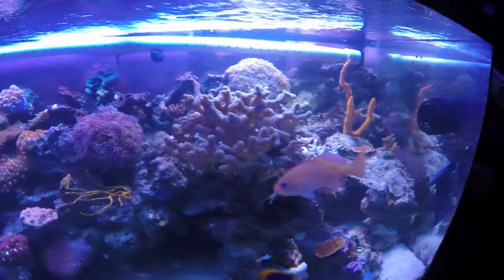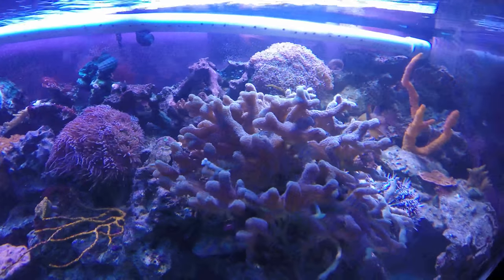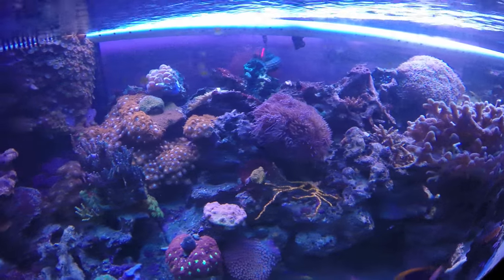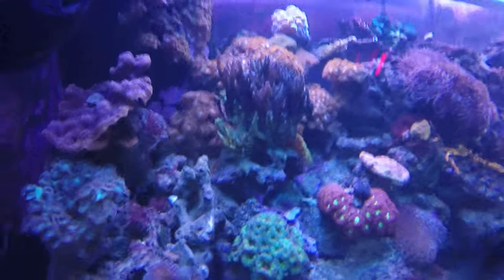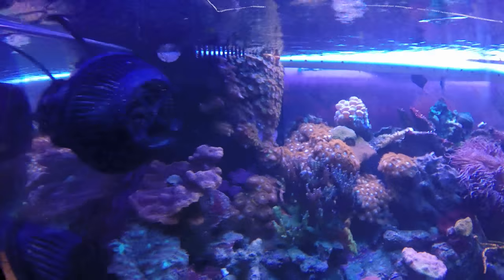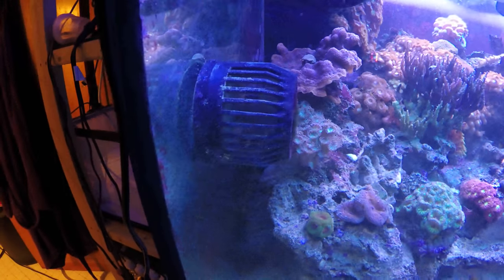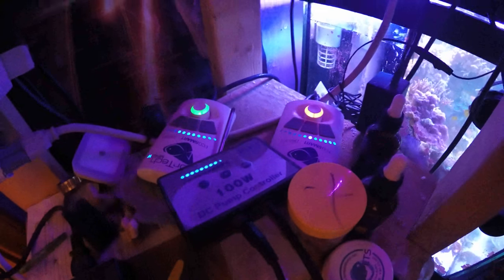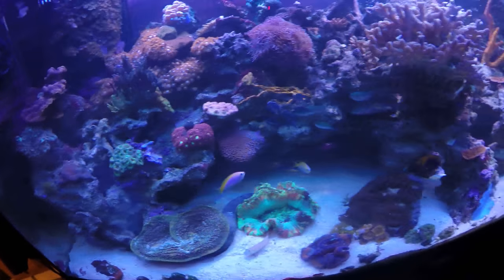My 120 gallon salt water coral reef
I apologize for the switching in the color value, I tried to make it look more natural because I didn't like how washed out everything was with the first color value. The Led lights were also dimming off at the time of filming this, and I don't have much white T5 light. This tank has been set up for just over 3 years. I have 6 bulbs of T5 high output lighting, with 2 panels of Maxspect Mazarra P Series. At the time of filming this video I had just lowed the water level in my sump. I have a home made 50 gallon sump, with about half of the area being a refugium. I also have a Life Gaurd biopellet reactor, and a Tunze protein skimmer. I also have a Bulk Reef Supply reactor that has all 5 of Korallen-Zucht concentrate blocks. My auto top off is home made and is a Aqua Lifer with a float valve. For flow I mostly only use my 2 Ecotech MP40s, and my return pump through he spray bar.